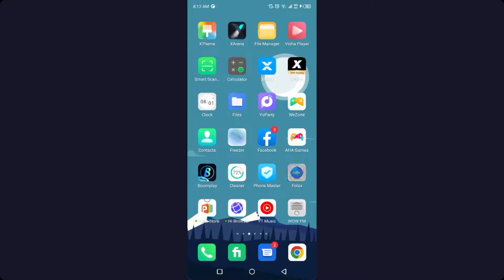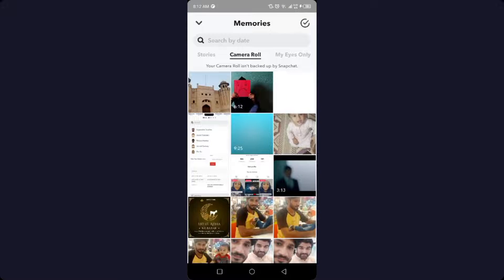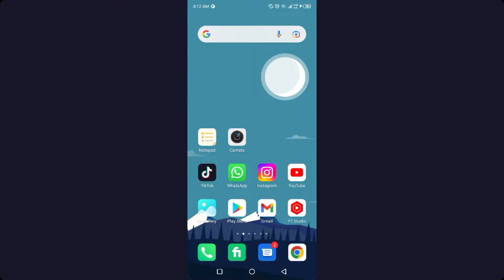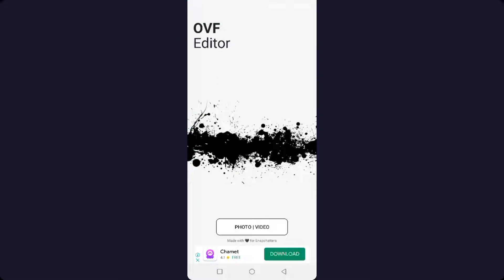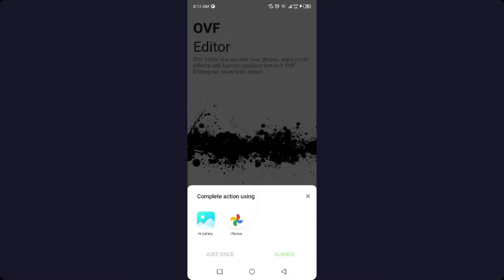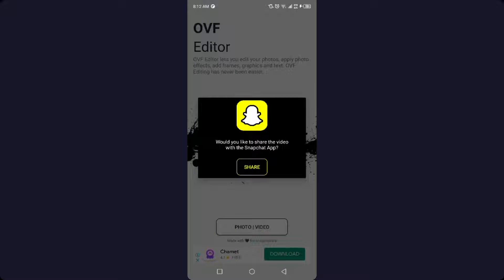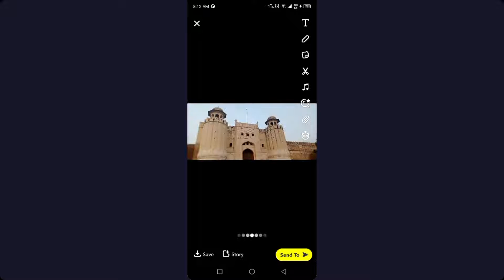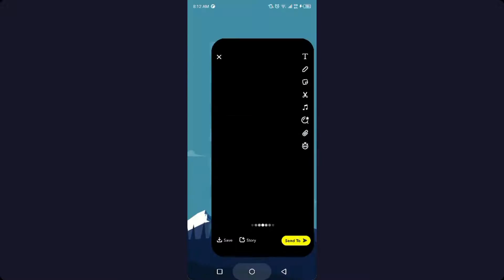How to Send Photos as Snaps On Snapchat